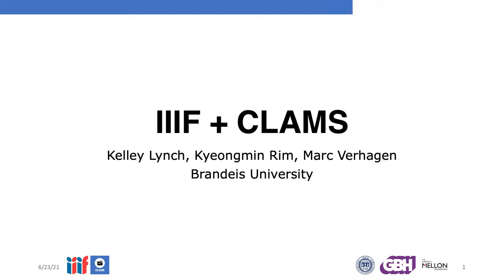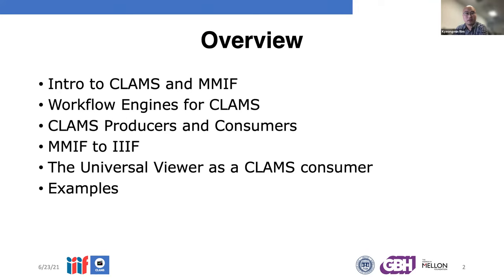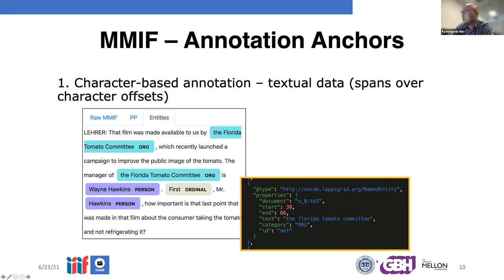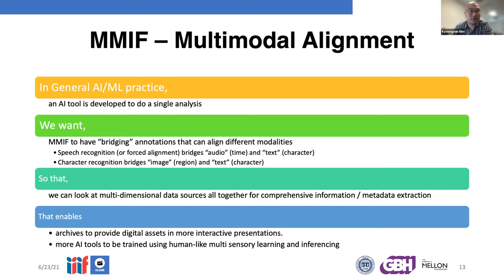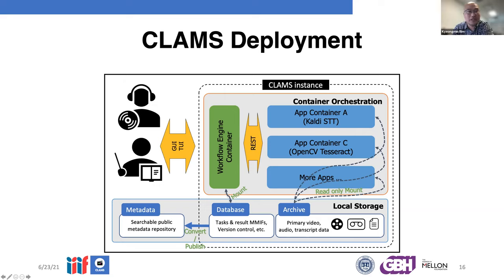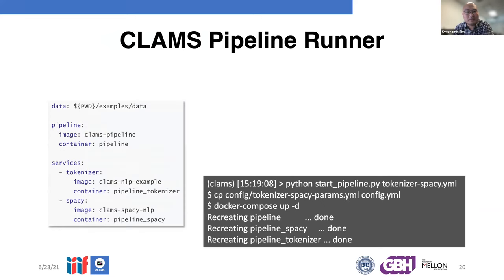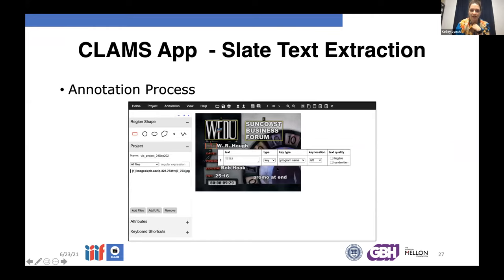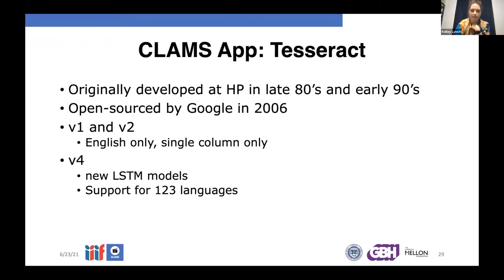Integrating IIIF with the CLAMS Project - 2021 IIIF Annual Conference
Speakers

    Kelley Lynch (Speaker) Ph.D. Candidate, Brandeis University
    Kyeongmin Rim (Speaker) PhD student, Brandeis University
    Marc Verhagen (Speaker)

Description

The CLAMS Project is a free and open-source software platform for computational analysis and metadata generation applications for audio-visual material. A critical component of the platform is the MultiMedia Interchange Format (MMIF), a JSON-LD based format used to pass annotations through a pipeline of CLAMS Applications. In order to promote adoption of the CLAMS Platform and to leverage existing open source projects, we have worked to provide tools to convert MMIF to other formats including IIIF.

Within the CLAMS platform, applications are categorized as producers or consumers. Producers take an MMIF file as input and generate an MMIF with additional annotations such as labeled bounding boxes, labeled time segments, or text transcriptions. Consumers process individual MMIF files or collections of MMIF files and provide visualization of annotations from producers and exploration functionality.

We have explored various open-source tools for generating and validating IIIF Manifests and for visualization using the IIIF presentation API 3.0. We decided to wrap the Universal Viewer tool in a new CLAMS consumer. This consumer first maps annotations from MMIF to IIIF and then feeds them into the viewer to visualize time-segment annotations generated by CLAMS producers. The consumer and visualization are accessible via a web browser.

In this talk, we will describe our experience incorporating IIIF into our platform and some future work in the CLAMS project.